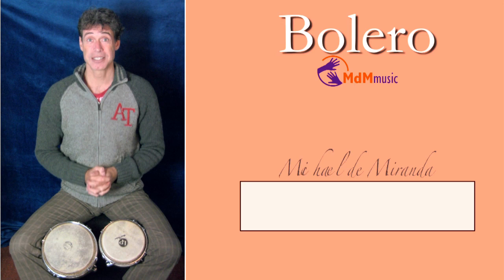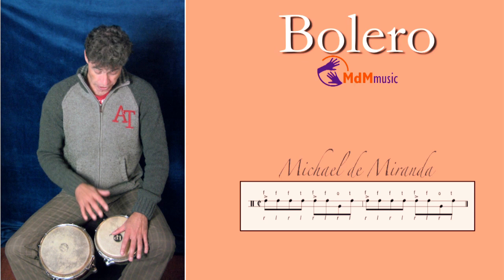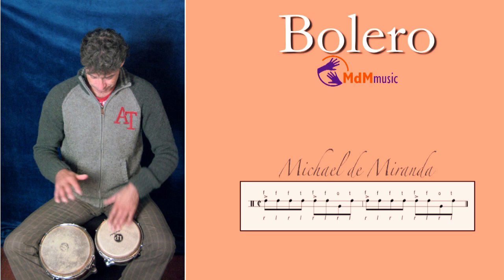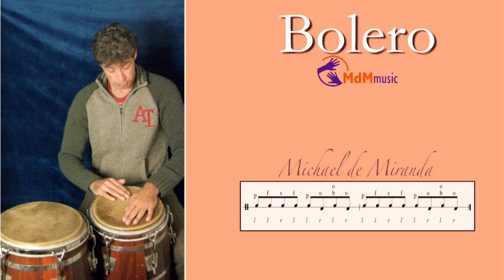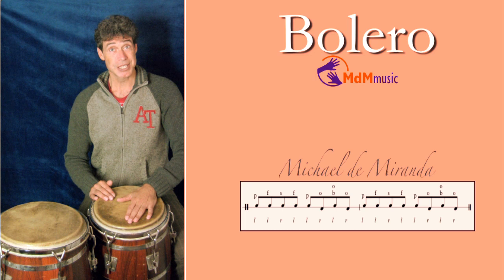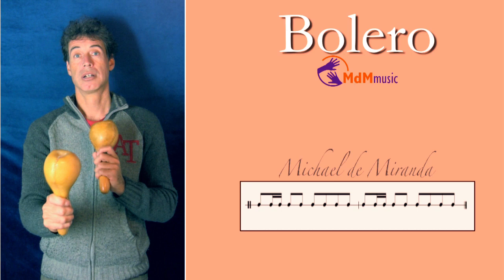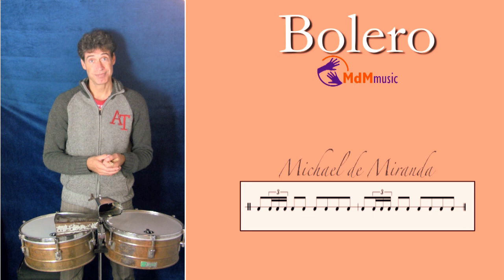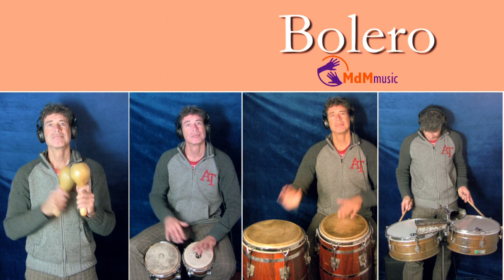Bolero lesson, free percussion lesson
One of the slow and romantic rhythm of latin America is the bolero. There are so many beautiful bolero's and in this lesson I explain how you can play the percussion instruments. Enjoy the rhythm!